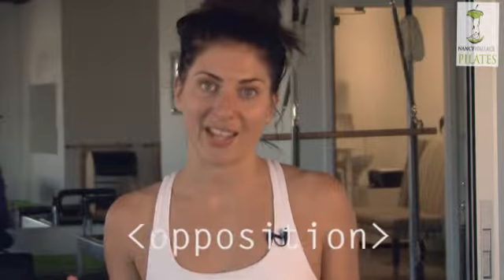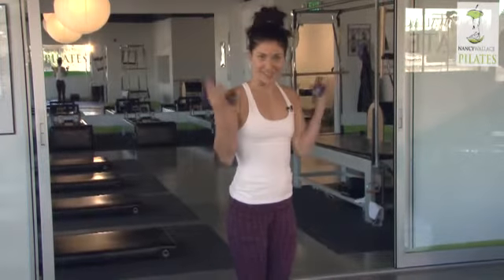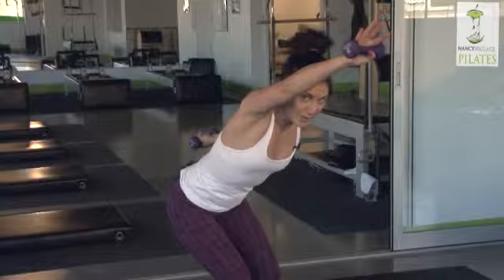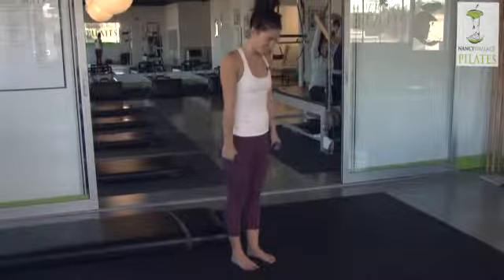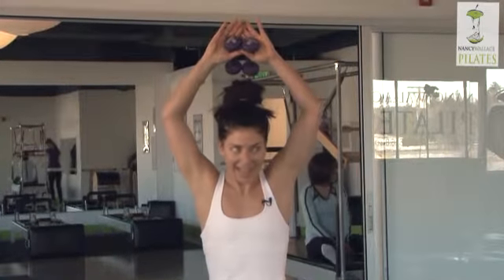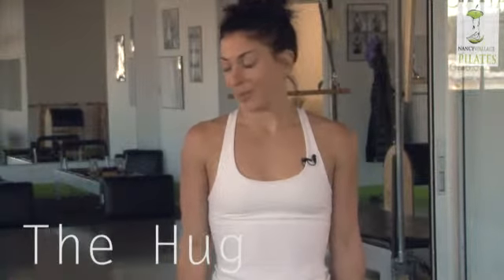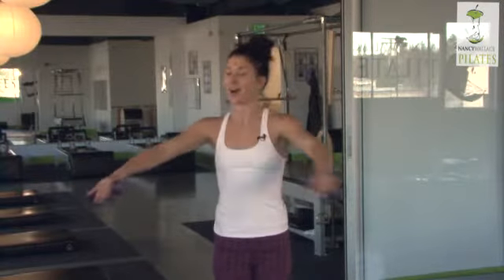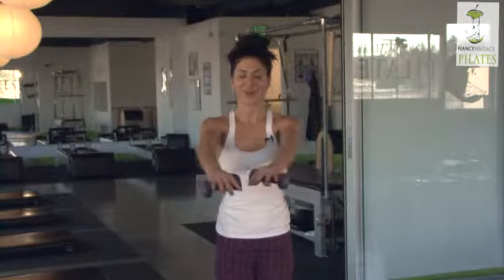nwp vidblog 3tips arms4